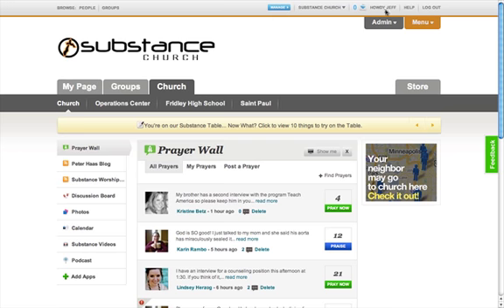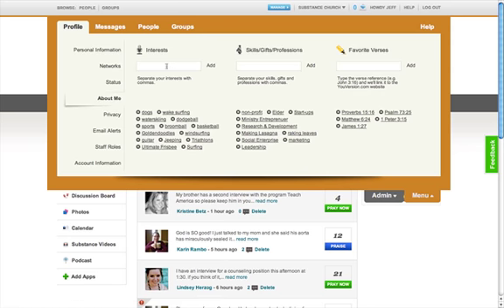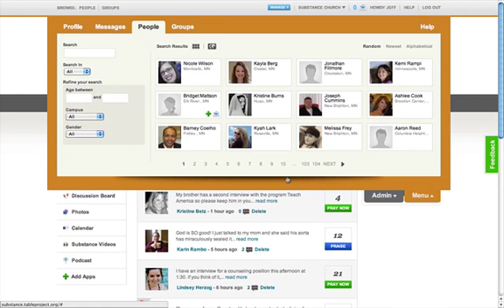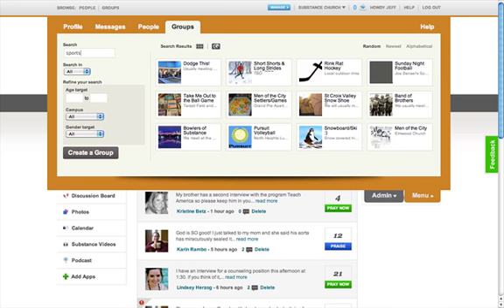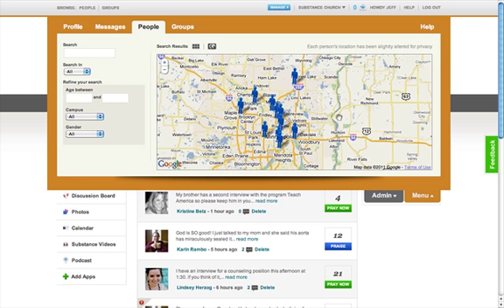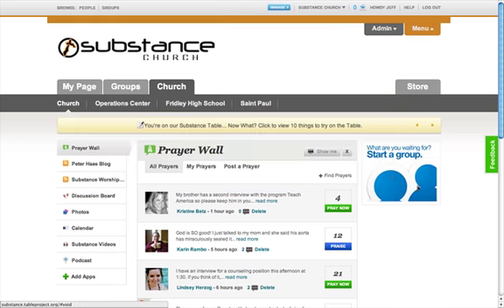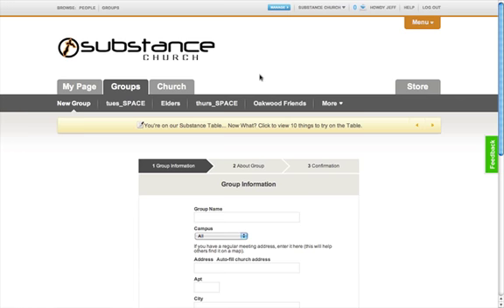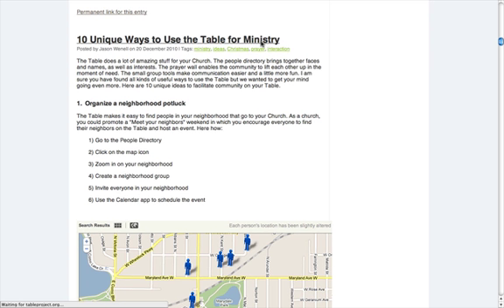I'm on the Substance Table - now what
a 9 minute guide to what to do on The Table